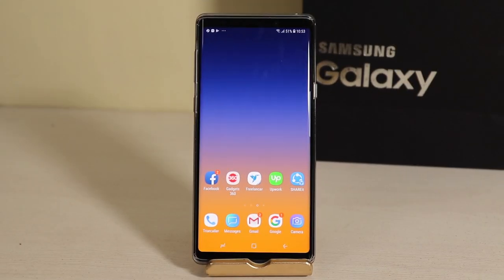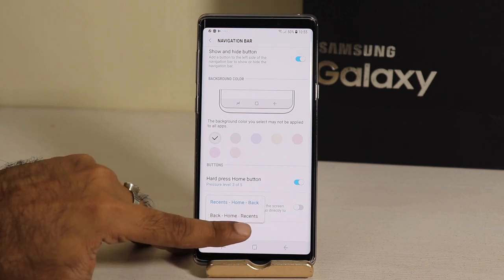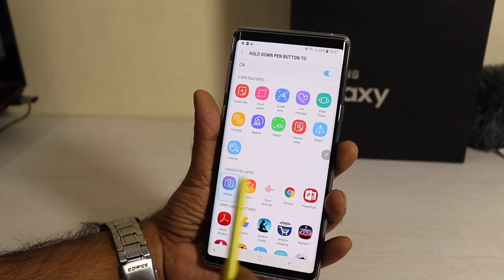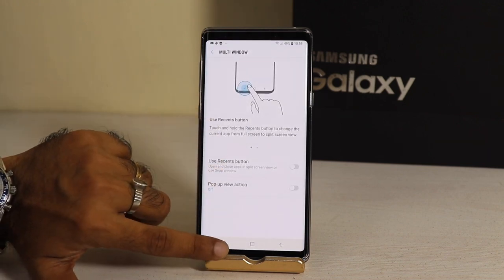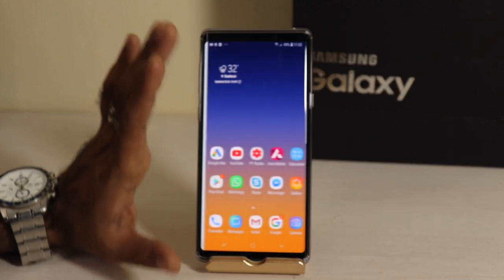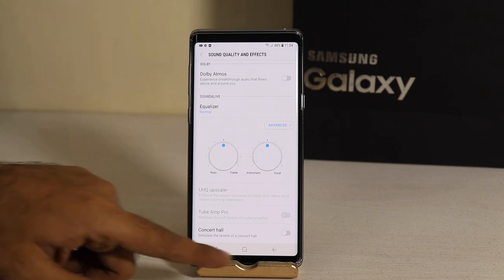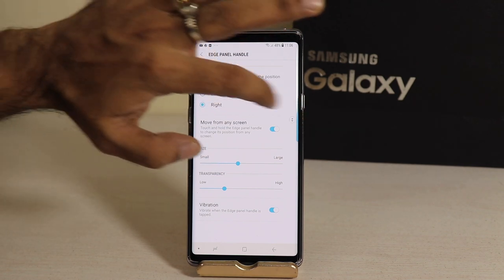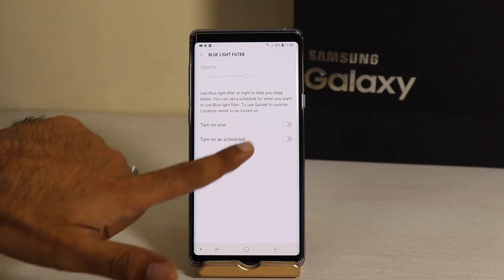10 settings to change in your new Samsung Galaxy Note 9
10 settings to change in your new Samsung Galaxy Note 9

Link to Buy Samsung Galaxy Note 9 (Red Colour)
(Black Colour)
(Blue Colour)

This video tells you about the gaming performance of Samsung Galaxy Note 9 in India by egadgets4u.